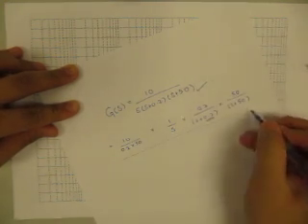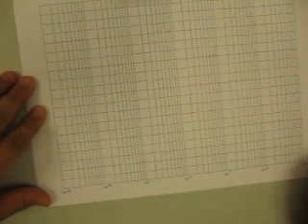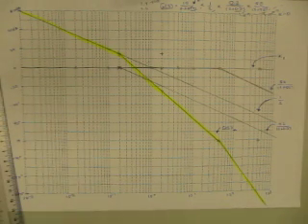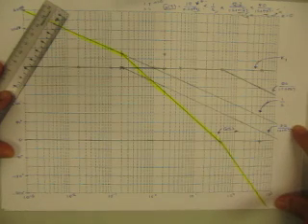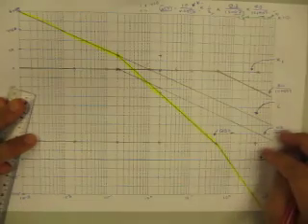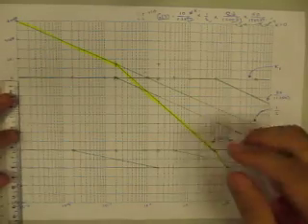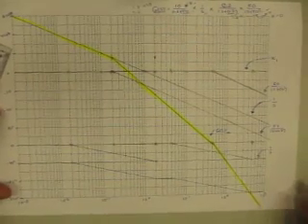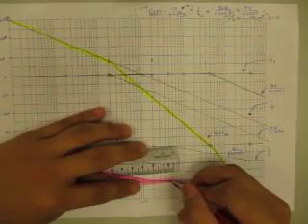How to Draw a Bode Plot Diagram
Detailed instructions on how to draw a bode plot diagram on first order denominators and integrators.